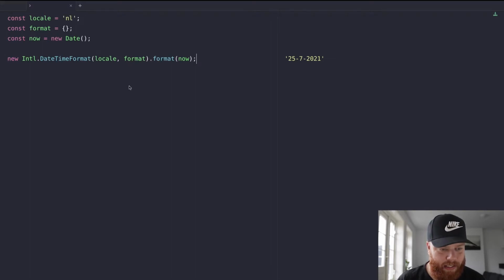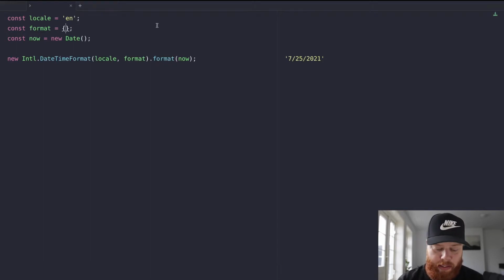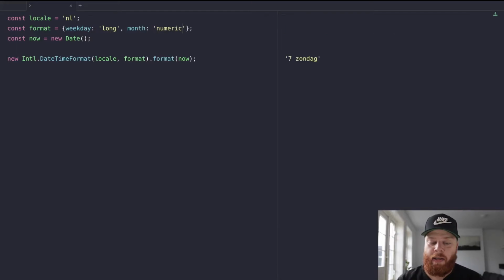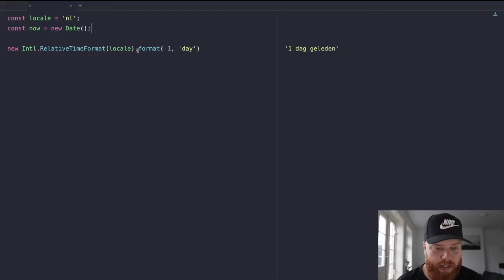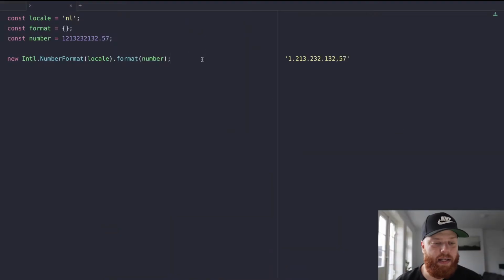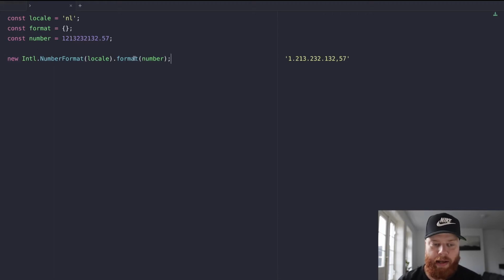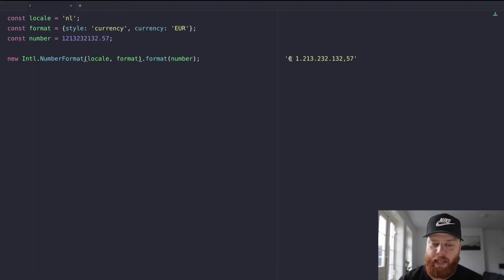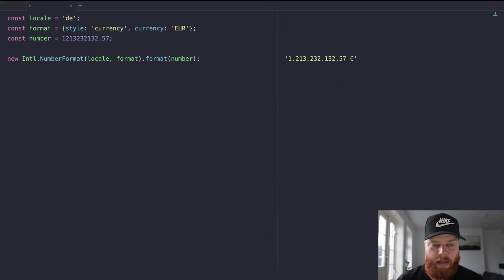Just use the native Intl API for formatting dates, number and currencies | Friday Tips #7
In this eighth episode of Friday Tips: Dave Bitter, front-end developer at Frontmen (becoming iO), shows you how to use the native Intl API in the browser to format dates, numbers and currencies.